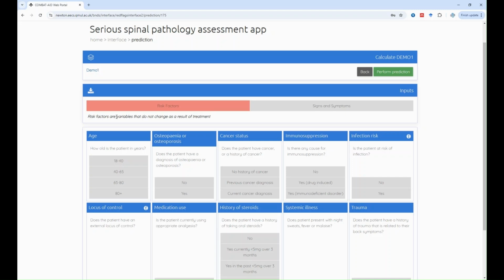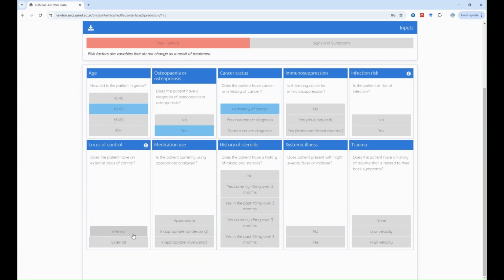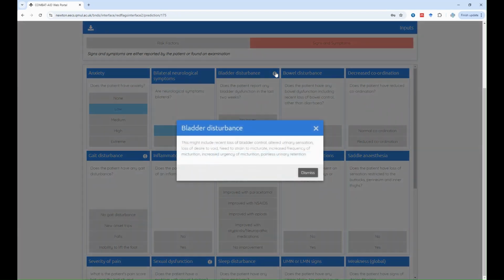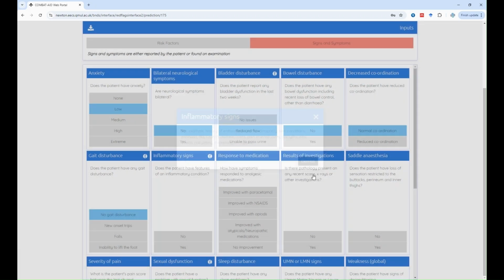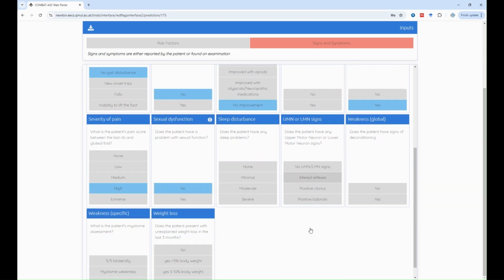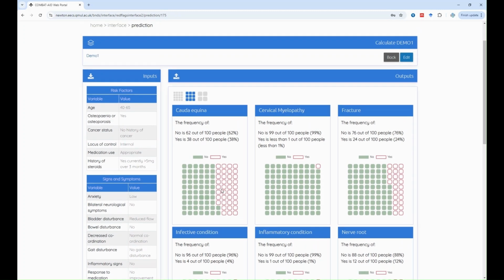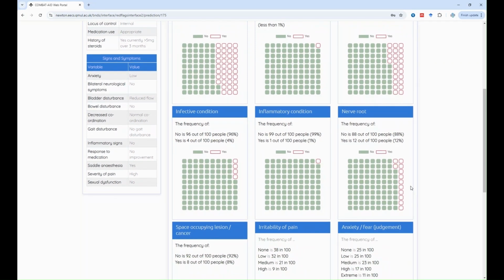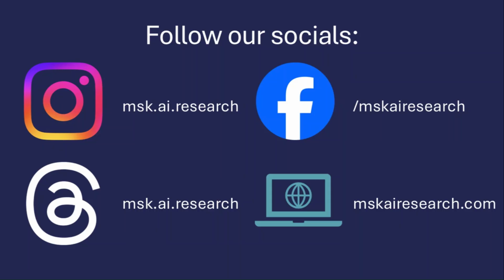Spinal pathology app demo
This is a demo of our prototype clinical decision support application. The app gives a risk prediction for various underlying spinal pathologies in patients that present with low back pain.